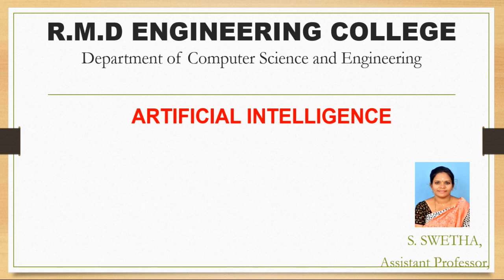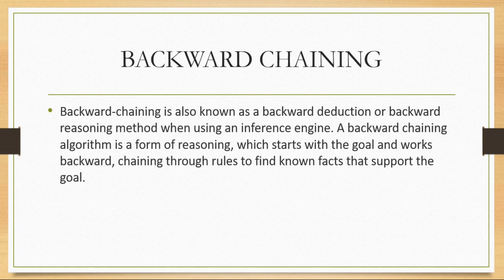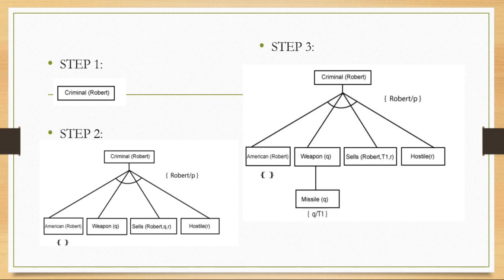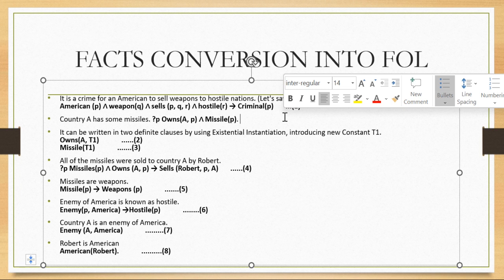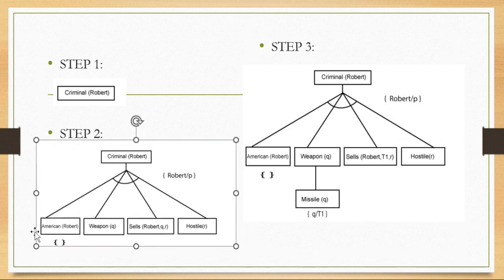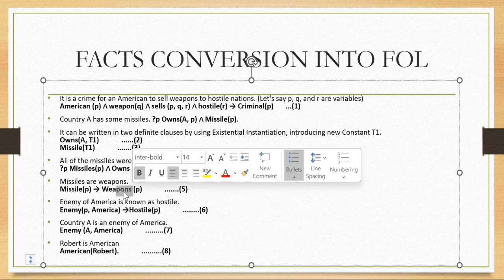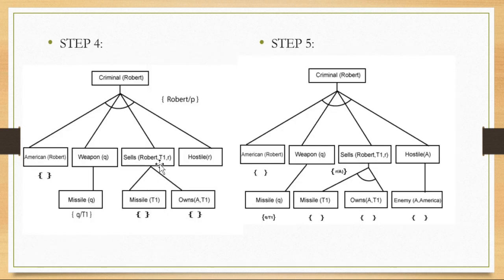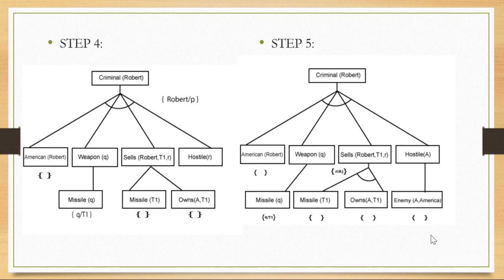BACKWARD CHAINING| ARTIFICIAL INTELLIGENCE| Ms. S. SWETHA, Assistant Professor, CSE, RMDEC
This video explains the concept of the BACKWARD CHAINING in ARTIFICIAL INTELLIGENCE